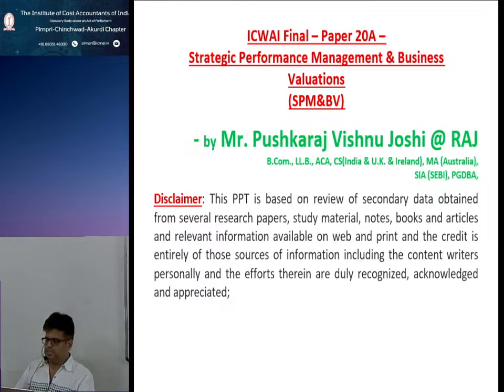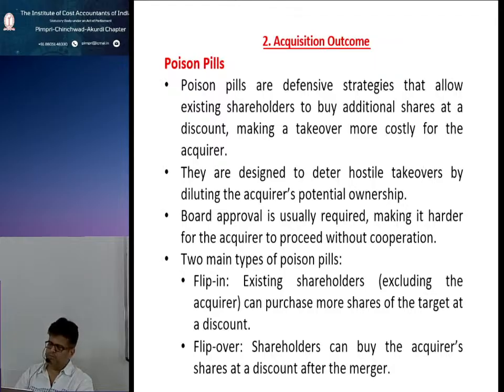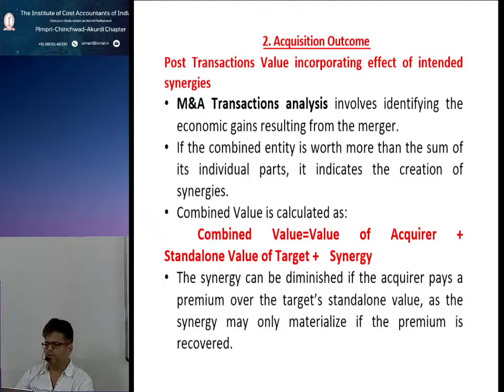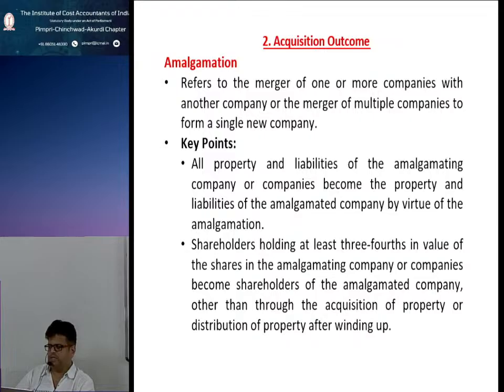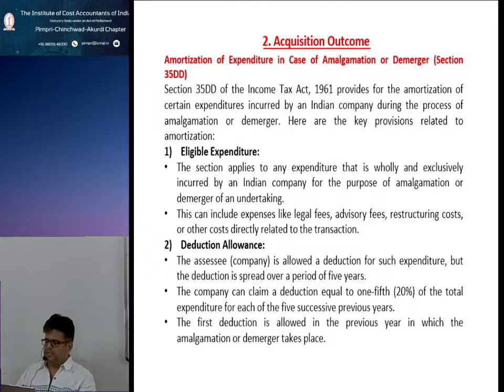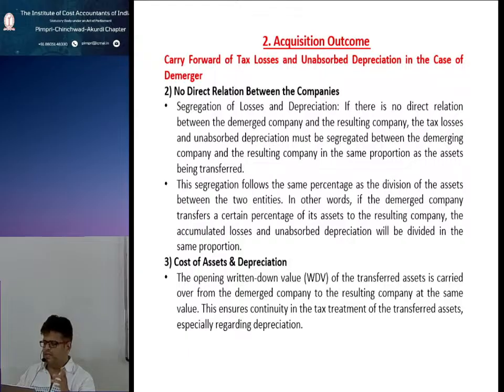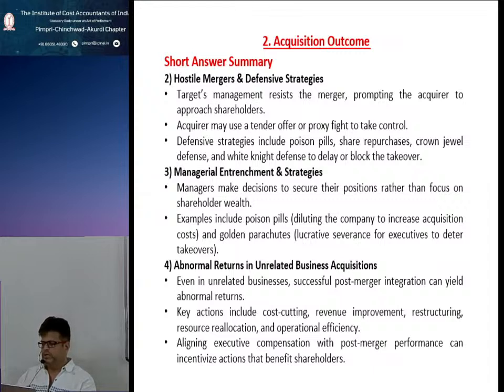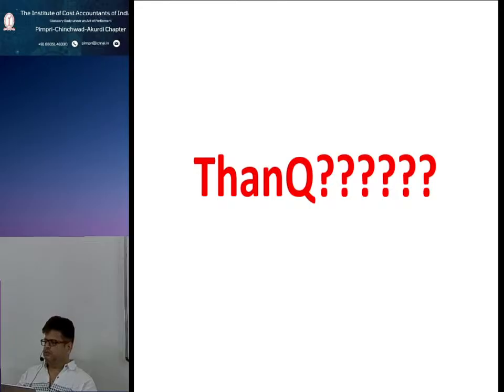P20A - SPM&BV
SPM & BV